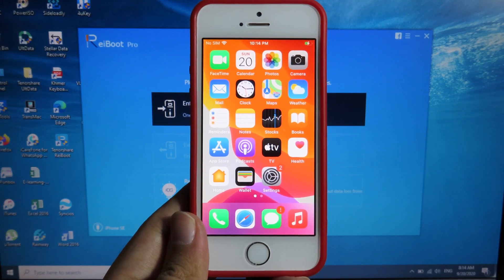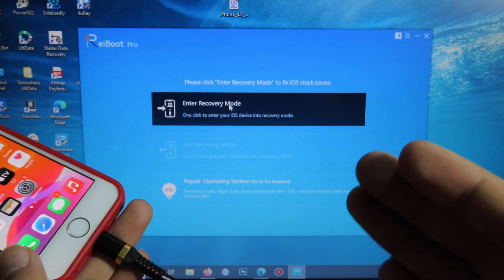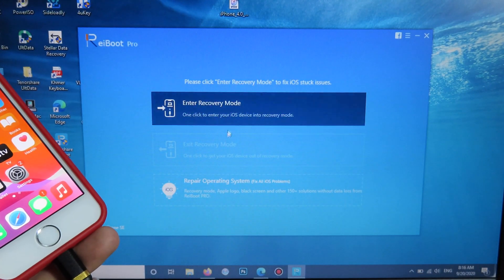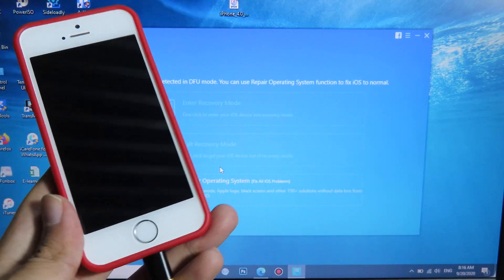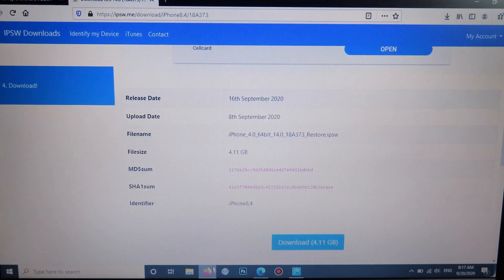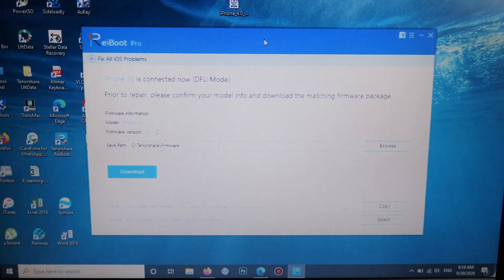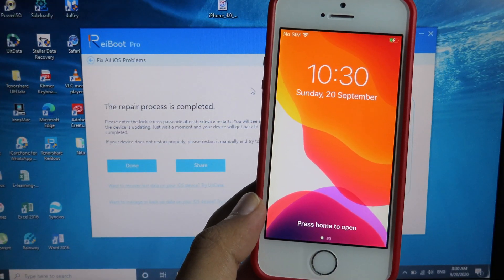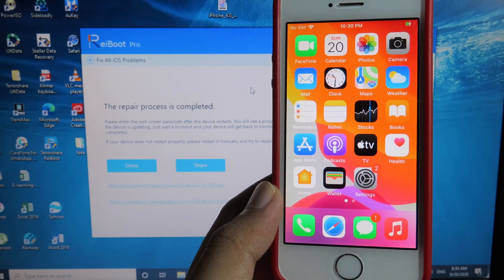How To Fix iOS 14 System update Stuck on Recovery Mode/Boot Loop/ Apple Logo/Black Screen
Comment this video and it is possible to get a free reiboot license.